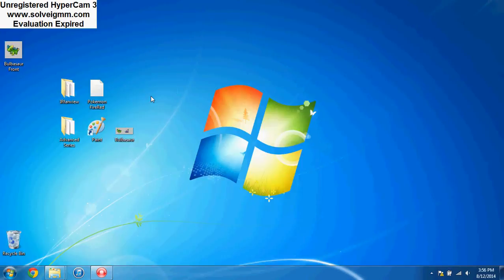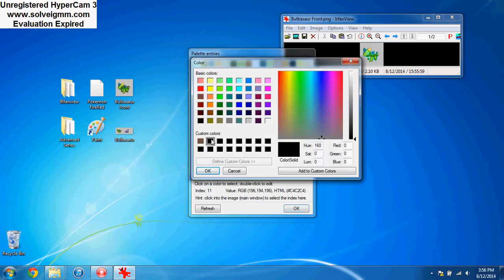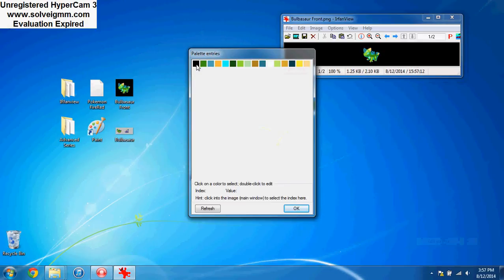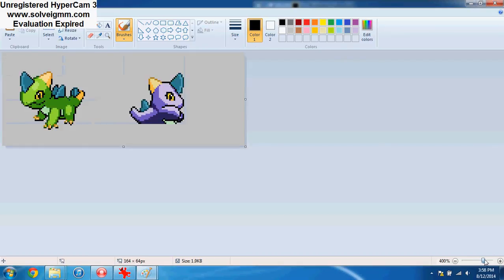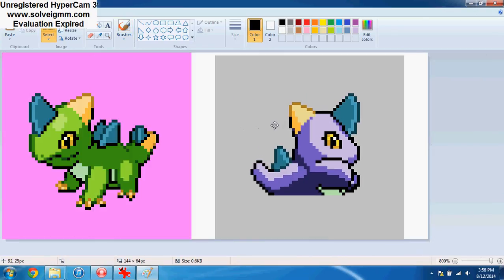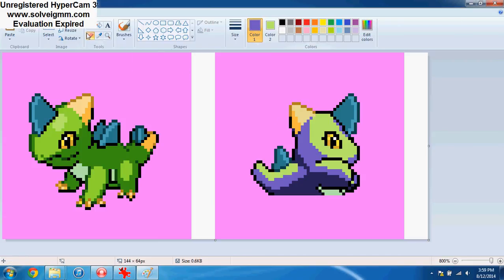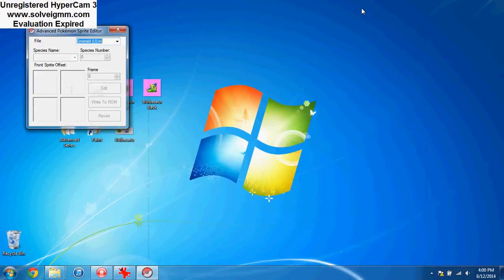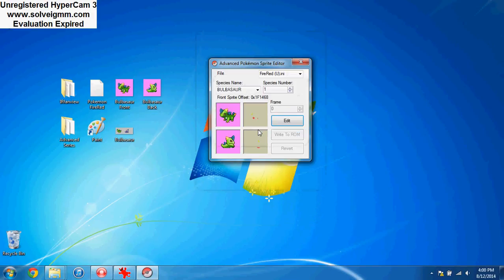Inserting GBA Pokemon Sprites without unLZ.gba (working)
How to insert GBA Pokemon Sprites without unLZ.gba. Sorry that I'm not great at speaking in this, its only my second Youtube video. I hope this works for everyone like it does for me!